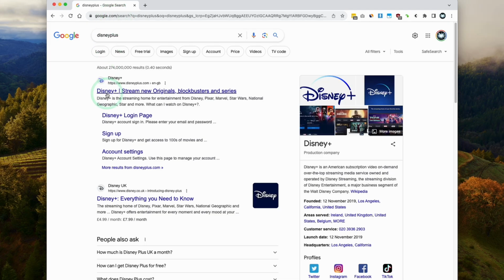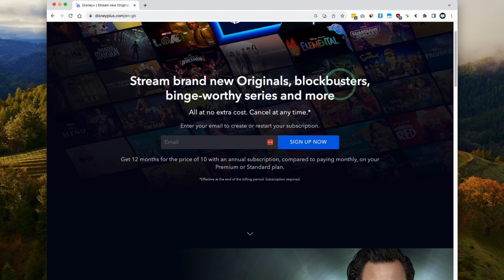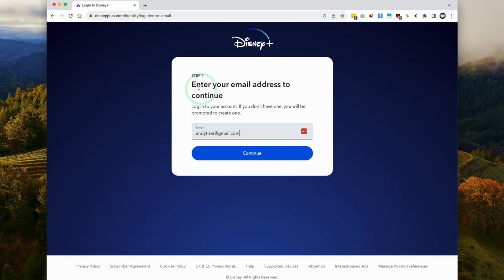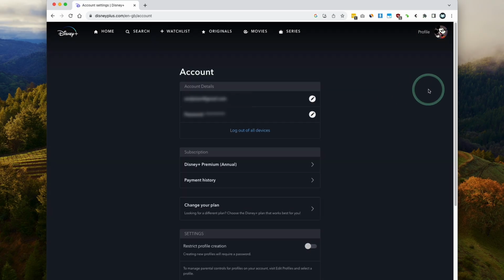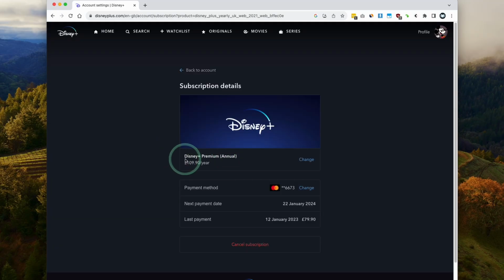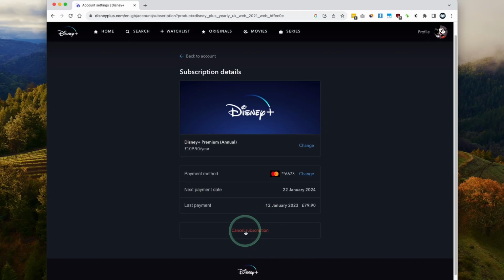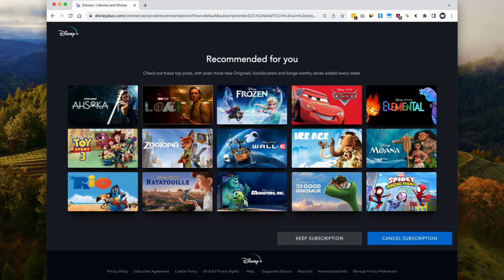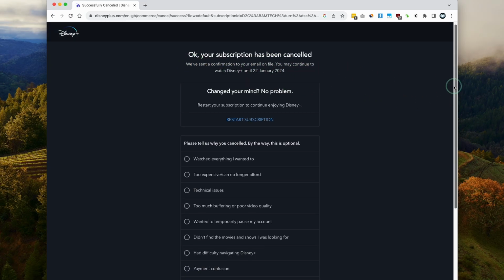How to cancel Disney Plus subscription